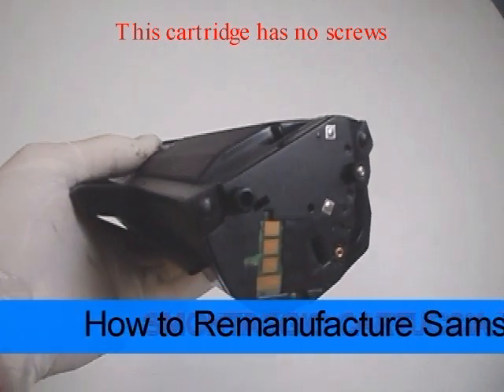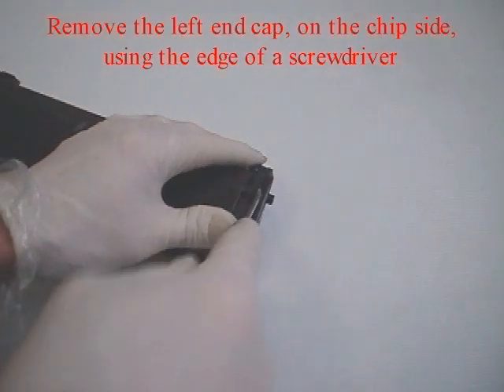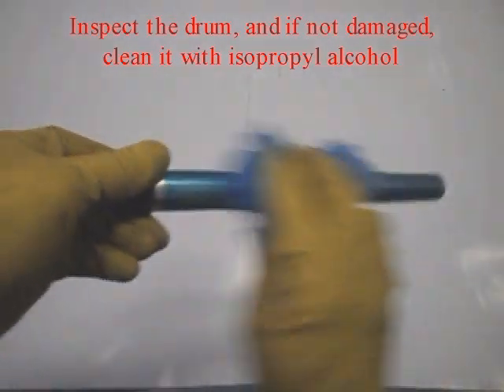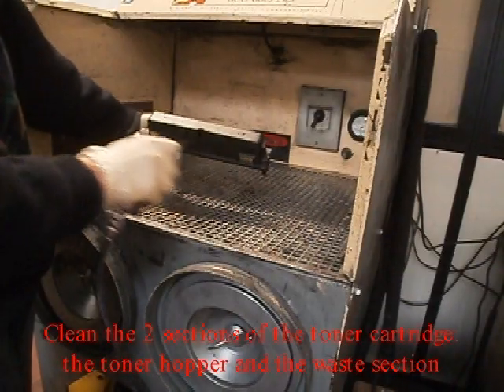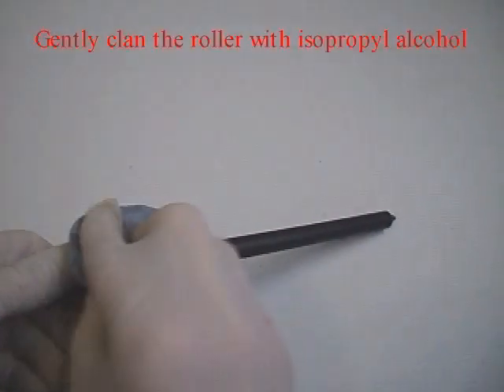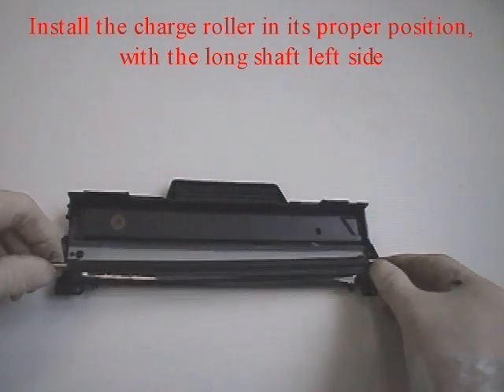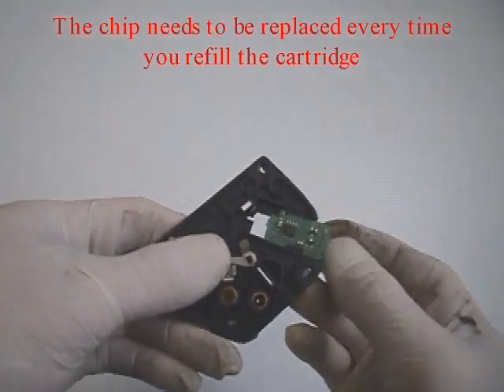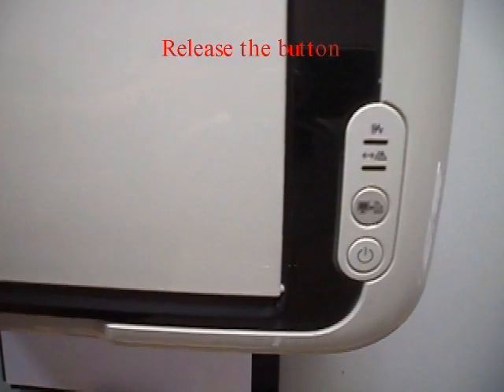Samsung ML1660 ML1665 SCX3200 MLT-D104S - Refill Toner cartridge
How to Remanufacture The Samsung ML-1660 ML-1665 ML-1670 ML-1675 ML-1860 ML-1865 ML-1667 SCX-3200 SCX-3205 MLT-D104S toner cartridge.
This printer uses an all-in-one toner style cartridge with drum and a chip.
The new printer has a starter toner cartridge that prints 700 pages at 5% coverage.
Standard cartridges have a yield of 1,500 pages.
The only difference between starter cartridge and standard cartidge is the quantity of toner.
The starter toner cartridge contains less than 20 gr. of toner, standard cartridge contains 45 gr. of toner.
Compatible cartridges made in China may have some difference.

PRINTING SUPPLIES INFORMATION PAGE
- turn the printer on
- press the one-touch button until the "Ready" light blinks 3 times
- press twice slow
- at the first fast blink that follows, release the button.

REPETITIVE DEFECT CHART
Drum: 62,83 mm
Transference roller: 40,52 mm
Charge Roller: 26 mm
Developer roller: 45 mm
Pressure fuser roller: 64 mm
Fuser roller: 64 mm

REQUIRED TOOLS:
screwdriver
knife to cut the rivets
Phillips screwdriver
Needle nose pliers
SUPPLIES NEEDED:
toner for Samsung ML1660 (50 grams)
chip
drum (if damaged)